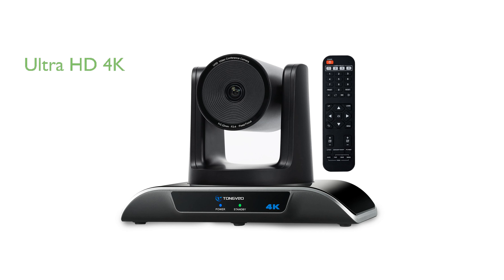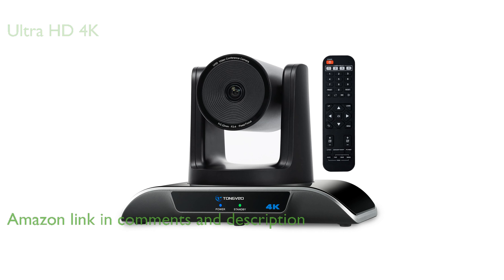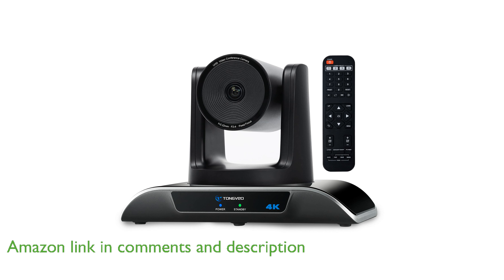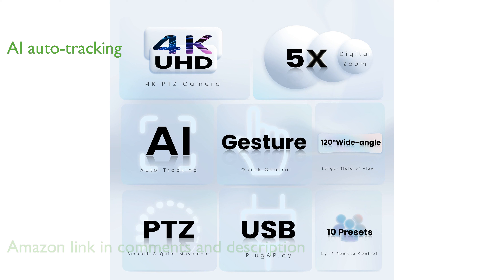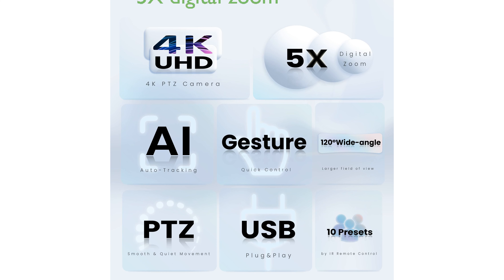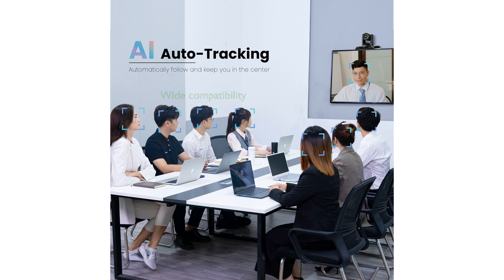REVIEW (2024): TONGVEO 4K PTZ Camera. ESSENTIAL details.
The TONGVEO 4K PTZ Camera features an impressive 8.29-megapixel sensor, delivering ultra HD 4K resolution for crystal-clear video conferencing.

Its AI-powered auto-tracking capabilities, activated by simple gestures, make it easy to focus on multiple participants or a single speaker.

With a 5X digital zoom and 350-degree horizontal rotation, this camera offers extensive coverage and precision control through its remote.

The USB 3.0 plug-and-play functionality ensures wide compatibility with popular video conferencing platforms, making it versatile for various professional settings.

Multiple mounting options, including wall, tripod, and ceiling installations, provide flexibility for any room setup.

The package is comprehensive, including essential accessories like a power adaptor, IR remote control, and a wall bracket, ensuring you have everything needed for installation.